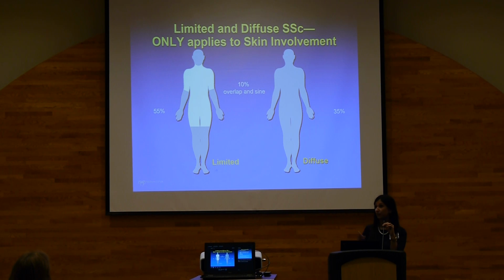2018 Health and Wellness Conference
Dr. Ashima Makol, part 2